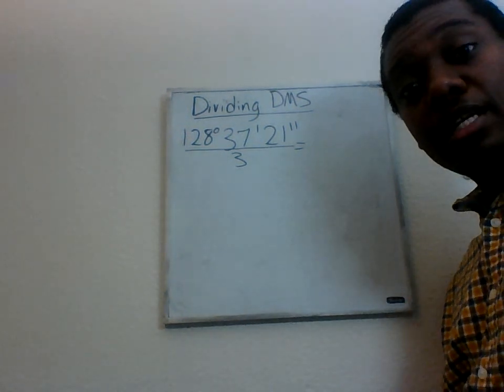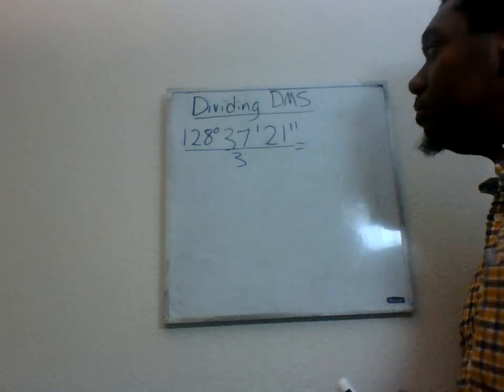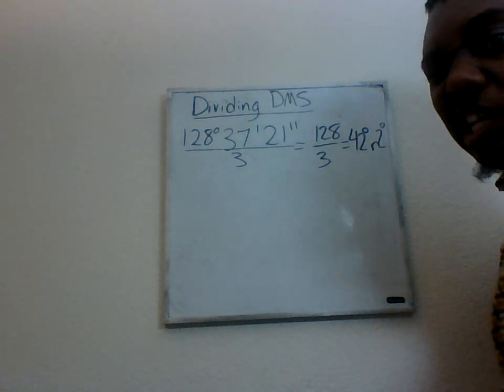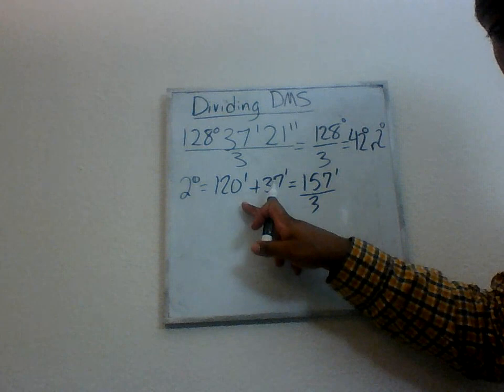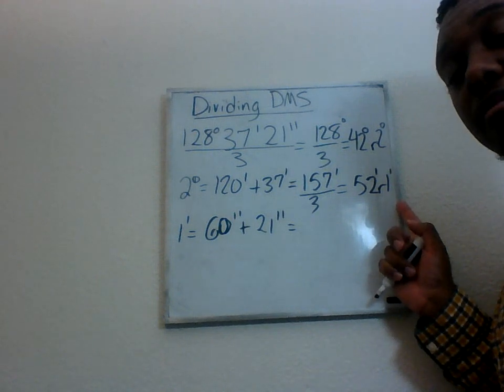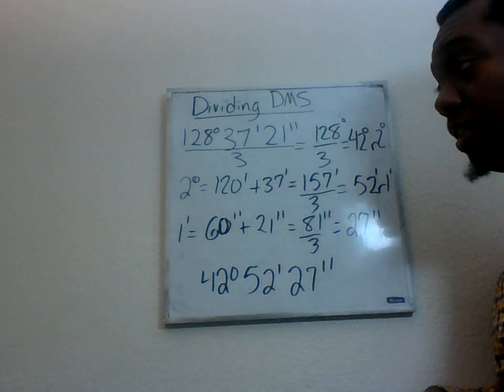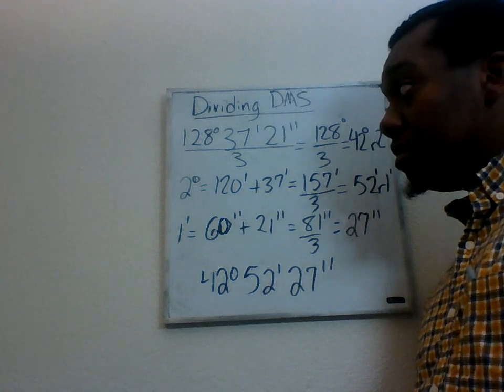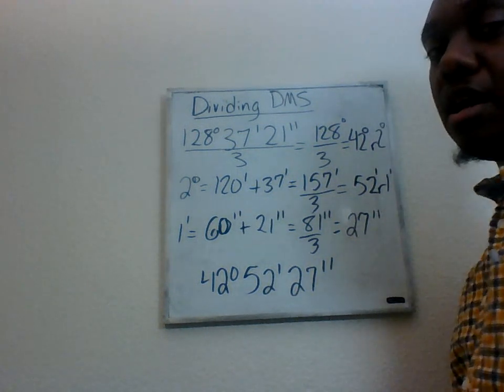Division with Degrees Minutes Seconds